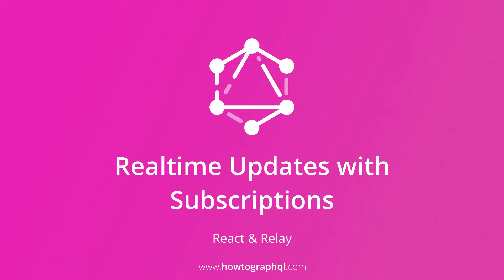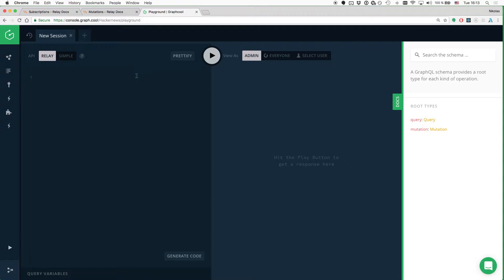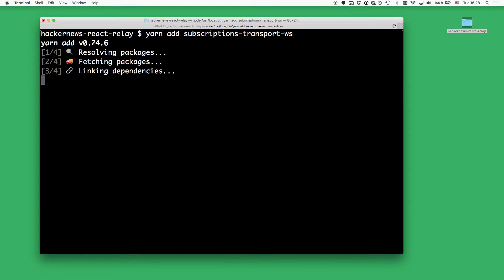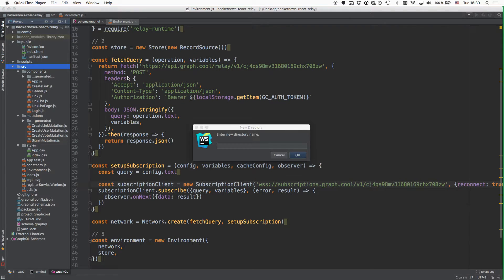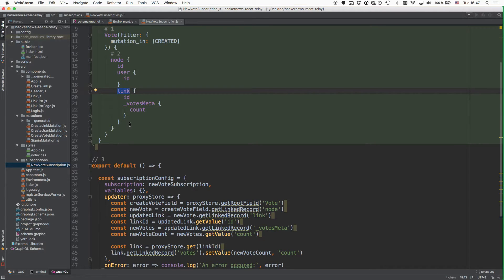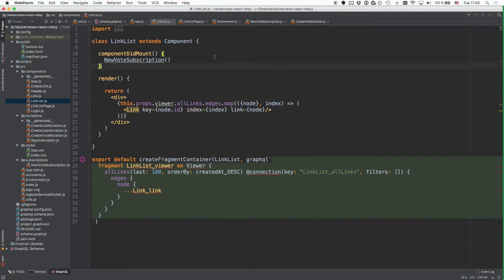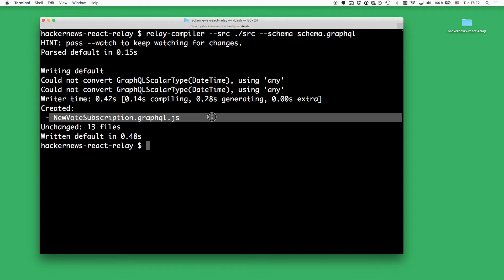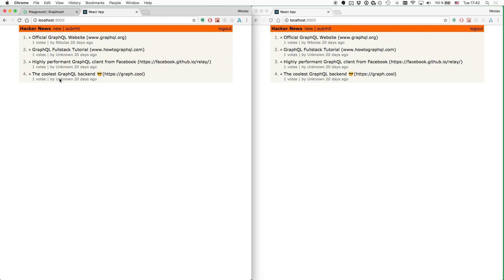HowToGraphQL (React & Relay) - Realtime Updates with Subscriptions (8/9)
Learn how to implement realtime functionality using GraphQL subscriptions with Relay Modern & React. The websockets will be handled by subscriptions-transport-ws.